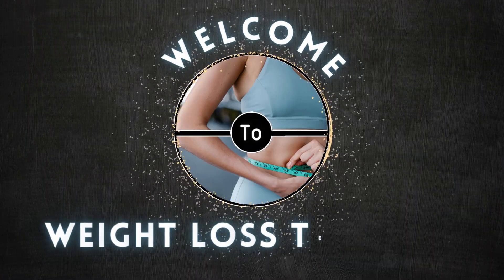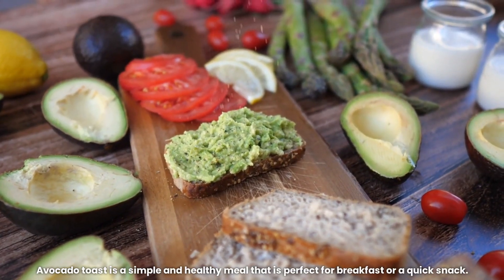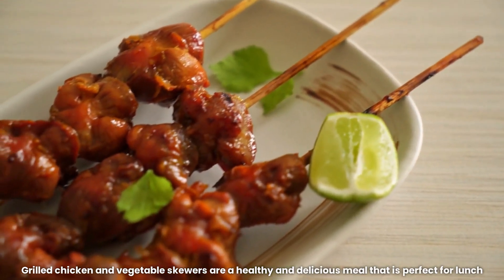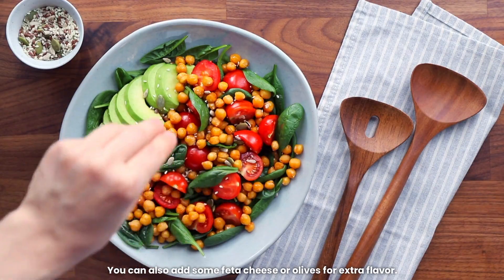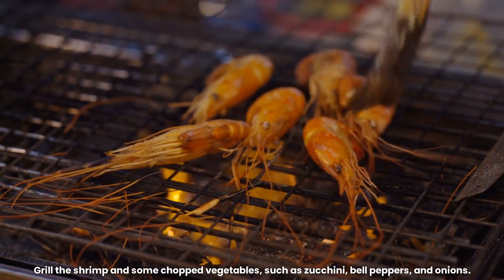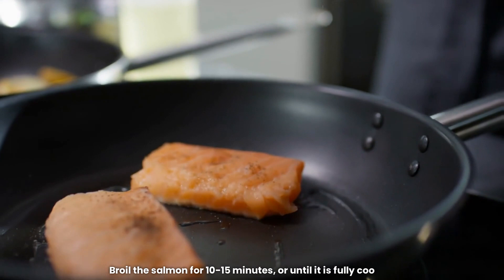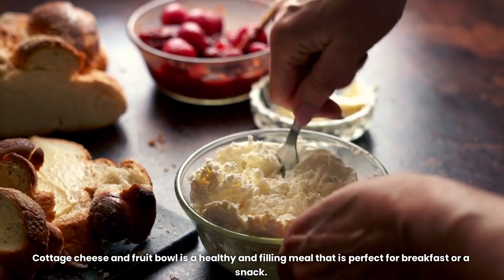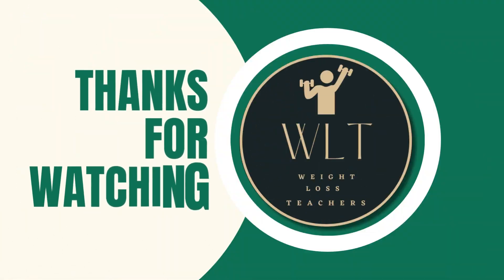Healthy Weight Loss Meal Ideas I Weight Loss Teachers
*Are you looking for information on easy weight loss meal ideas ?*

If you’re looking for easy weight loss meals, you've landed on the perfect video.

In this captivating video, we dive deep into the world of weight loss by sharing valuable insights on weight loss meal ideas. Our mission is to empower you with the knowledge and tools you need to kick-start your weight loss journey and achieve remarkable results.

Discover the healthy quick meal ideas for weight loss that have proven successful for countless individuals. We'll guide you through practical steps and techniques that can accelerate your weight loss progress, ensuring you reach your goals in record time.

We're here to help you by providing information on quick meals ideas for weight loss. From high-intensity exercises to smart dietary choices, we'll equip you with various options tailored to your preferences and lifestyle. Say goodbye to the frustrating plateau and hello to a slimmer, healthier you!

_Disclaimer: The information in this video is intended for educational and informational purposes only and should not be considered as medical advice. The content is not intended to be a substitute for professional medical advice, diagnosis, or treatment. Always seek the advice of a qualified healthcare provider with any questions you may have regarding a medical condition. The creator is not responsible for any losses, damages, or injuries that may occur as a result of following any of the advice or suggestions presented in this video. Please consult your physician or a qualified healthcare provider before making any changes to your diet, exercise routine, or lifestyle._